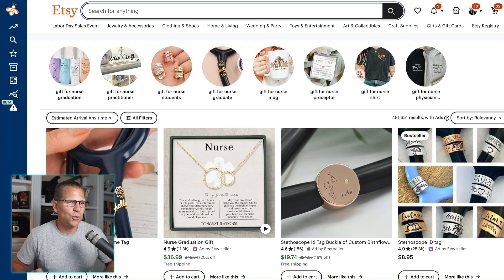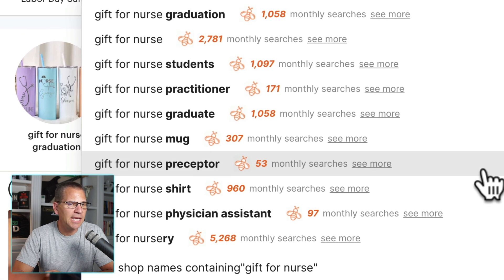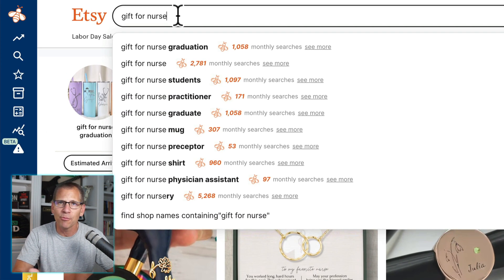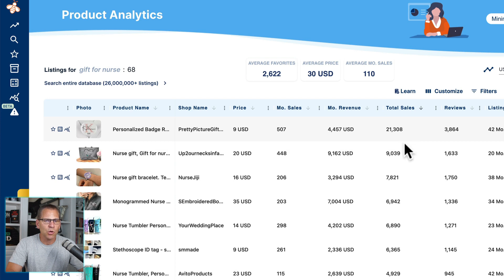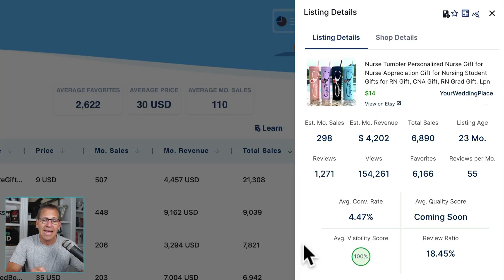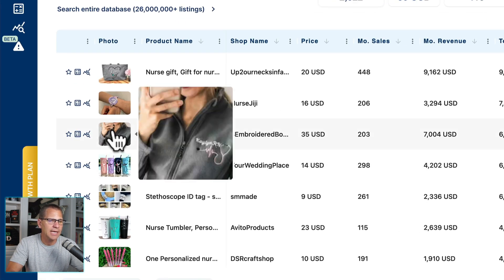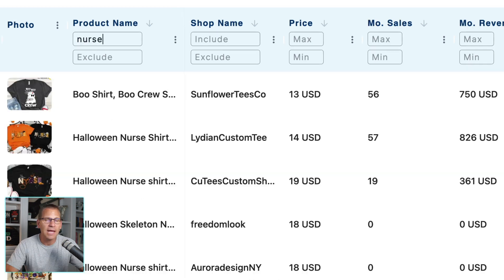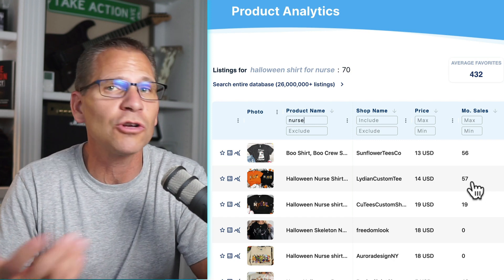Product Analytics Series Part 5 - Find Etsy Products in Your Niche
Increase your Etsy business revenue by researching and selling the best products on Etsy.

EverBee is the best product research tool for Etsy Sellers.

Subscribe to the EverBee channel for more tips on how to grow your Etsy shop in 2022, improve your SEO, get more traffic, get more sales, increase your profits, and improve your Etsy business. Whether you are an ADVANCED Etsy seller or a BEGINNER - this channel is for you.